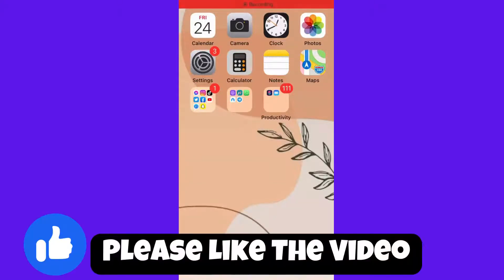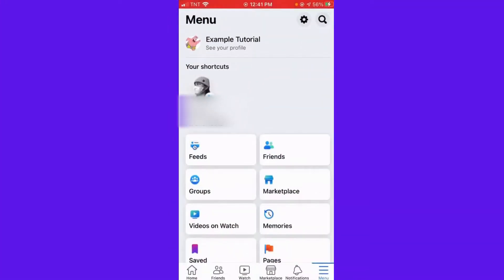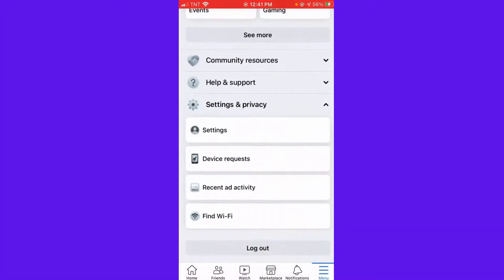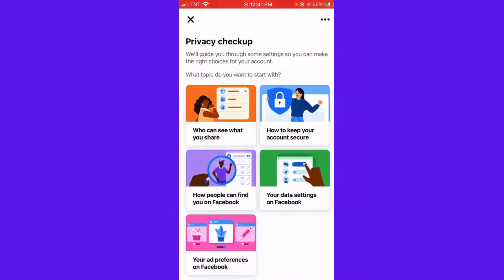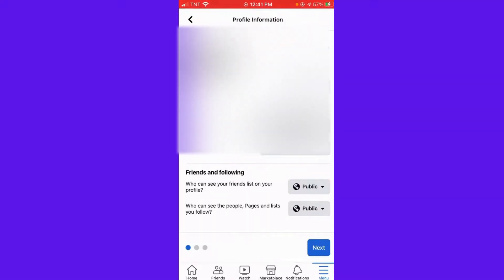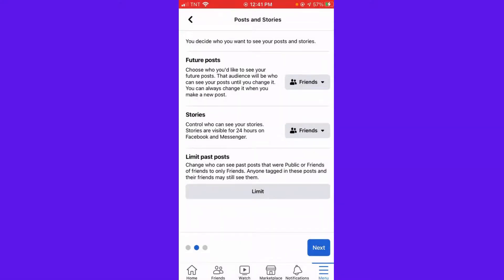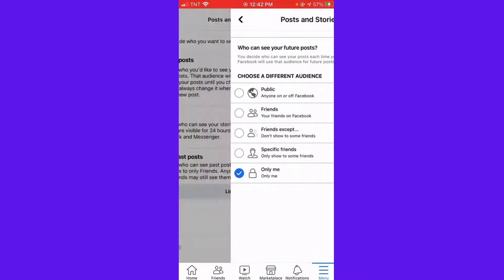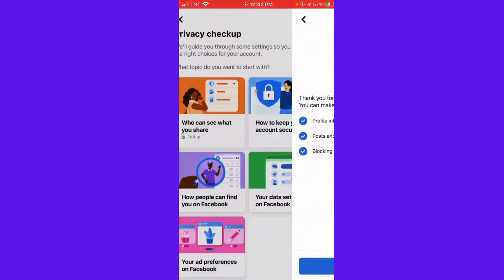How To Make Facebook Photos Private (2023)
How To Make Facebook Photos Private (2023). Let's show you how to make your Facebook Photos private!

In this video, I walk you through the steps to make your Facebook photos private. To do this is pretty quick and easy. Log in to Facebook and then click on the Menu option, click on your Profile and then scroll down to Manage Posts. You can then select individual posts or all posts, click on the menu button to the top right, and click on Privacy to adjust the privacy settings. If you want all or some of your photos private, select "Only Me" and you are the only one who can view those photos! Making Facebook photos private and hiding them from your Facebook profile is simple.

I hope this video helped solve your problem. Still not working? 💭 Have a question about this tutorial?